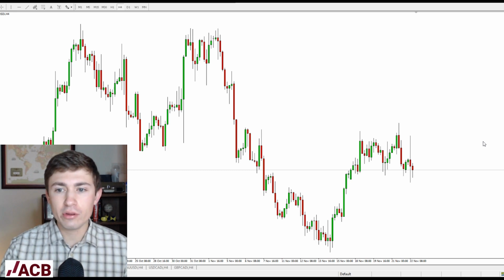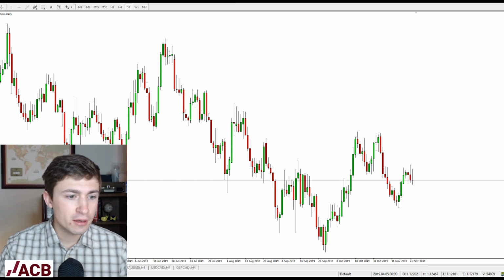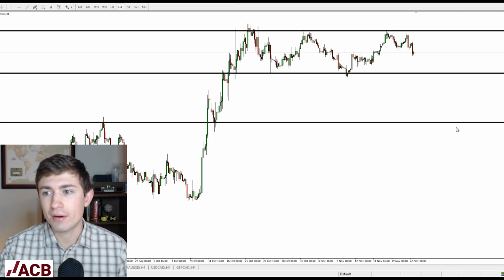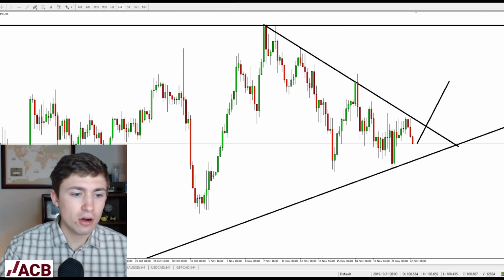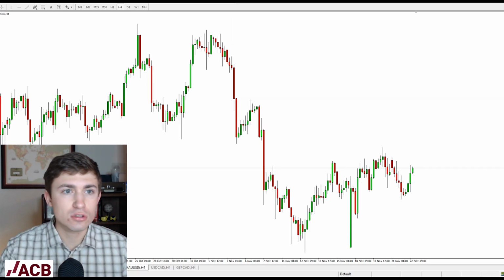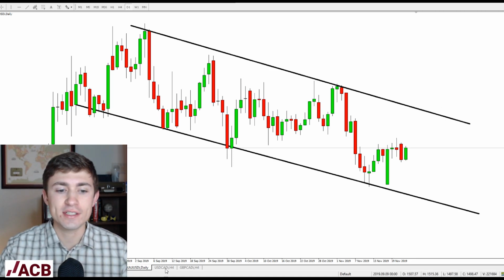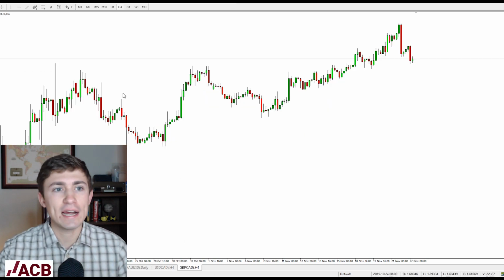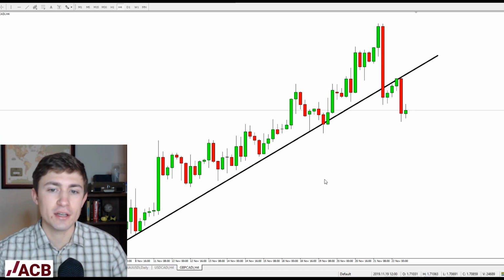Friday markets update. ACB ANALYTICS — 22.11.2019